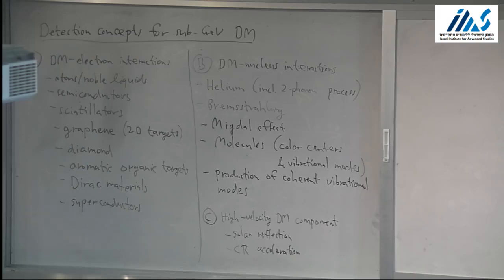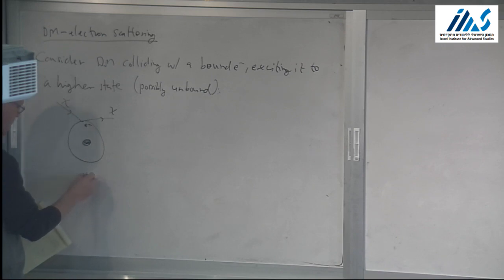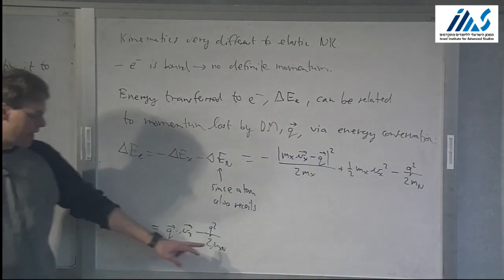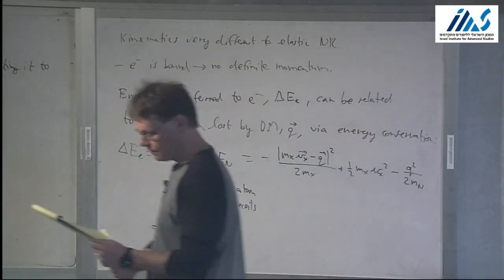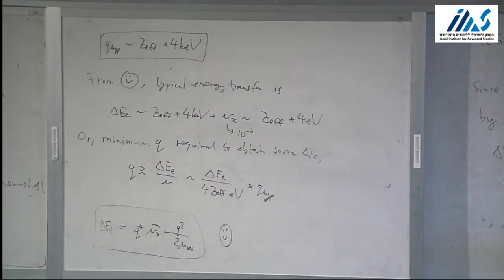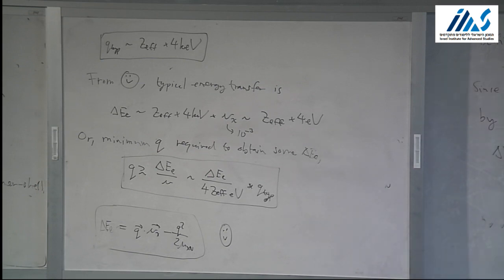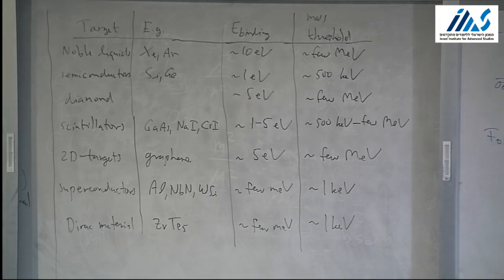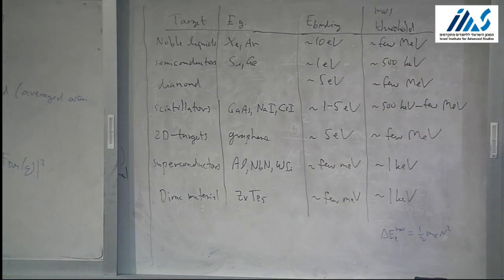Dark Matter Direct Detection II (Rouven Essig)